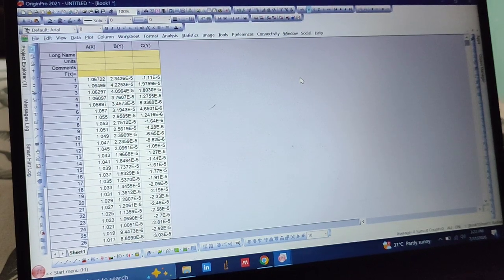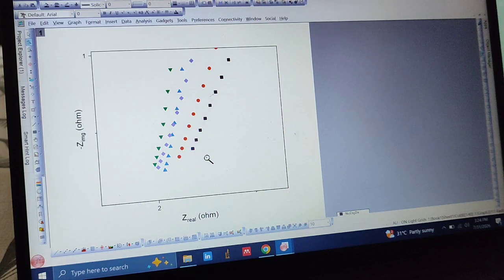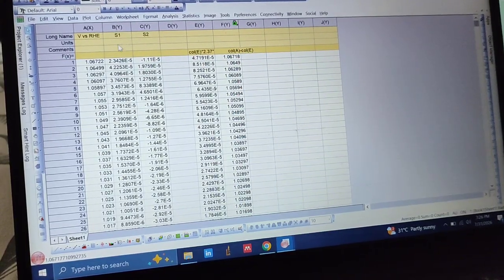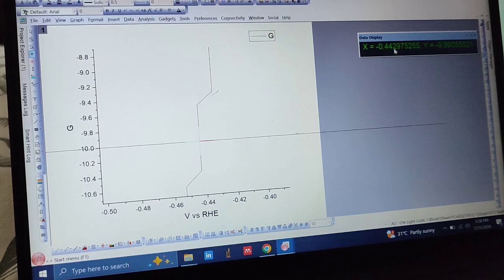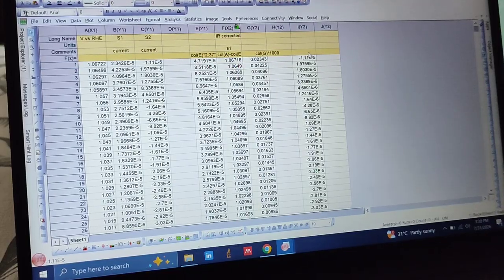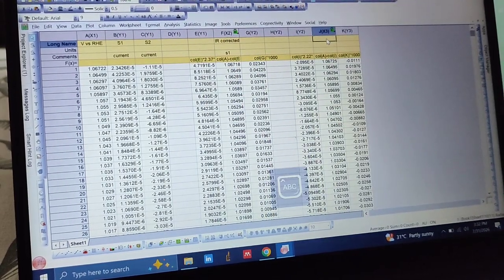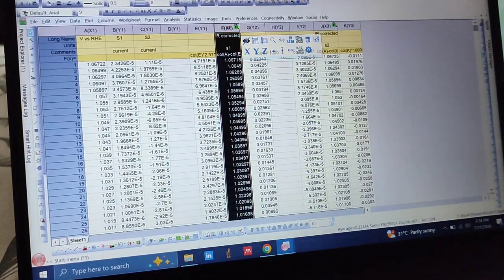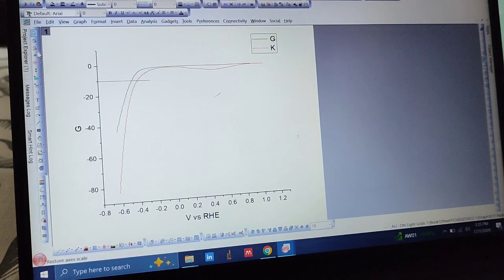How to Do IR Compensation in LSV | Complete Step-by-Step Tutorial | Electrochemistry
In this tutorial, you'll learn how to perform IR compensation (iR correction) in Linear Sweep Voltammetry (LSV) step by step. IR compensation is essential for obtaining accurate electrochemical data, correcting overpotential values, and ensuring reliable comparison of electrocatalysts for HER, OER, and overall water splitting.

📌 In this video, you'll learn:
• What IR (iR) compensation is
• Why iR correction is important
• How to calculate the uncompensated resistance (Rs)
• How to apply IR compensation to LSV data
• How IR correction affects overpotential values
• Common mistakes to avoid during iR correction

This tutorial is ideal for:
✅ MPhil & PhD researchers
✅ Undergraduate and postgraduate students
✅ Electrochemistry beginners
✅ Researchers working on water splitting, HER, OER, supercapacitors, and electrocatalysis

If you found this video helpful, don't forget to:
📢 Share it with your lab mates